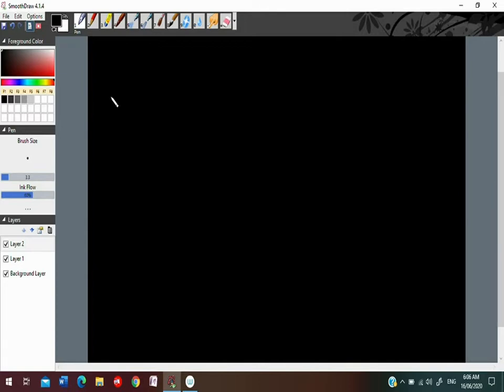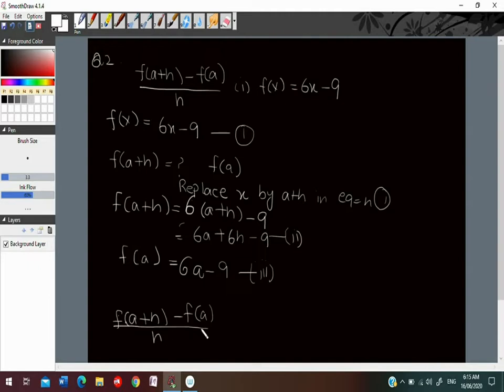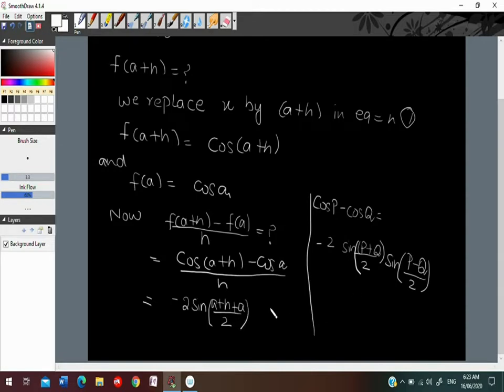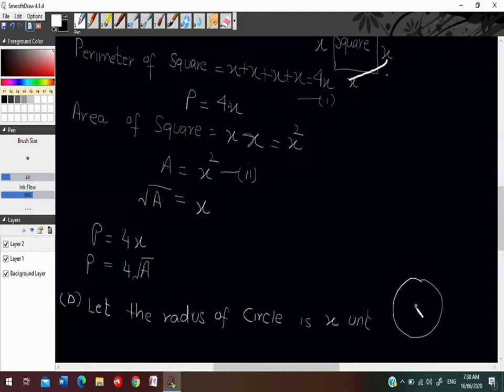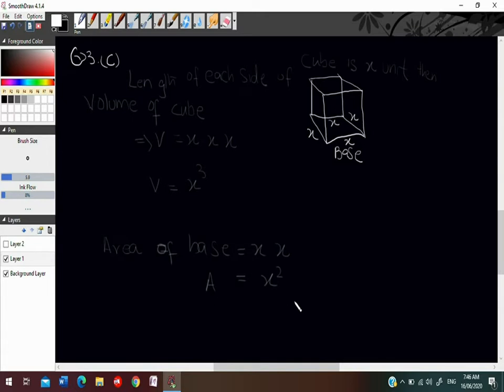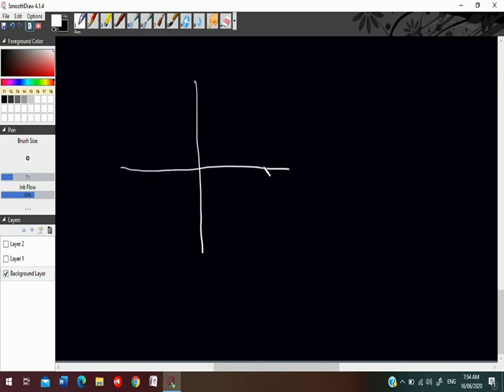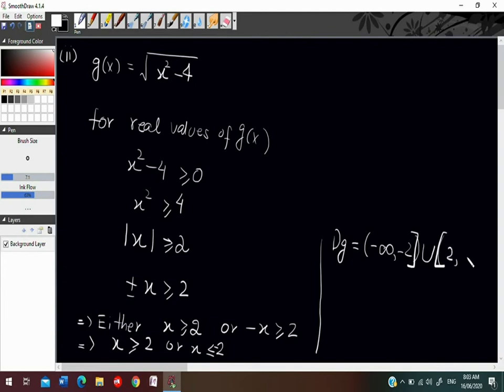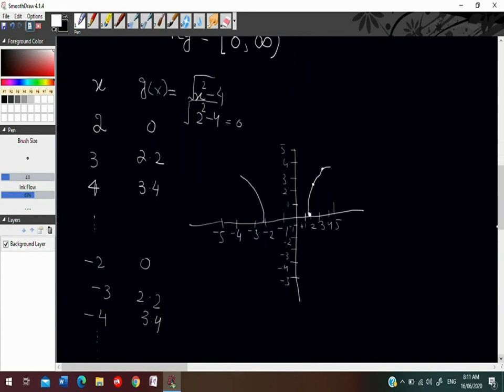Mathematics Lecture 2 HSSC II Fbise